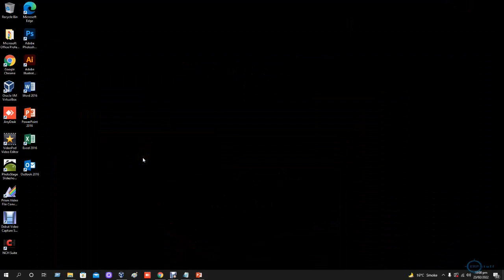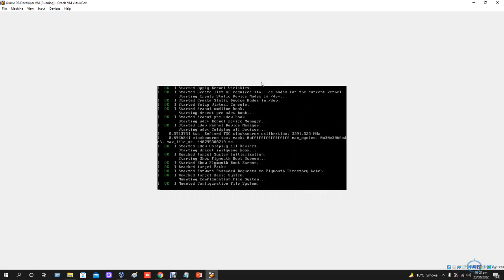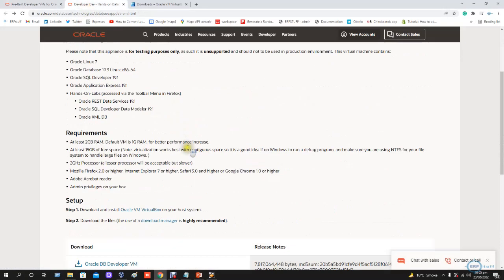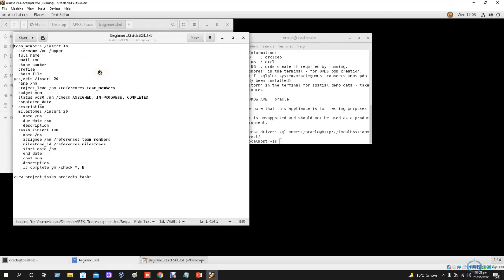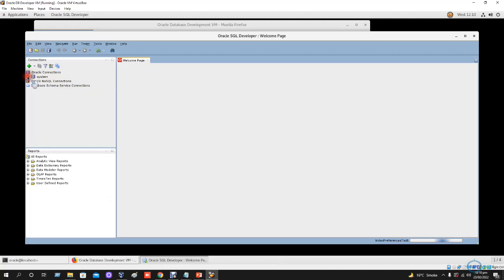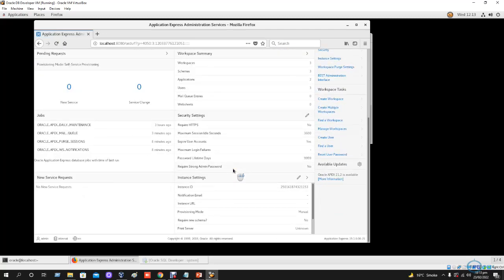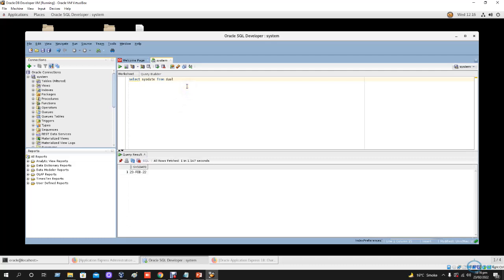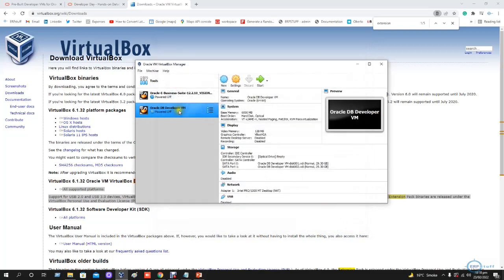Oracle APEX Development VirtualBox | Virtual Machine | Linux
Installing on your laptop Linux and then configuring the database and APEX is a bit lengthy and complicated task. Oracle is providing ready to use Virtual Machine named Oracle APEX Development VM which you can just import into VirtualBox and use.

Download LInks,